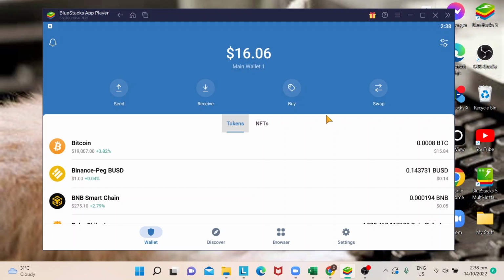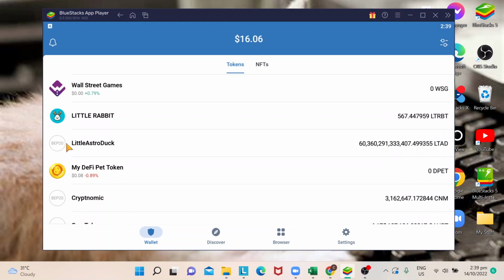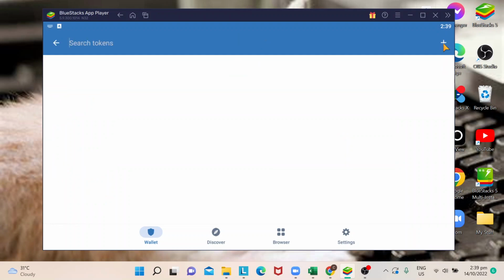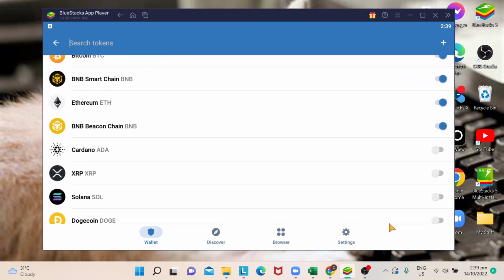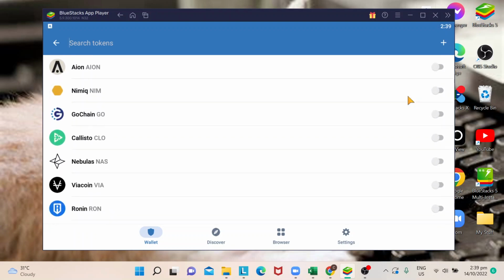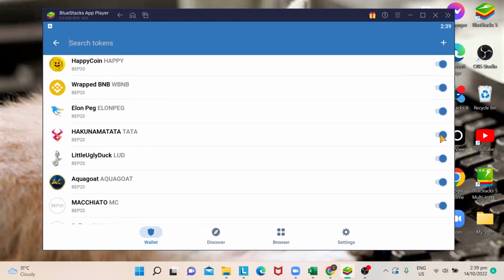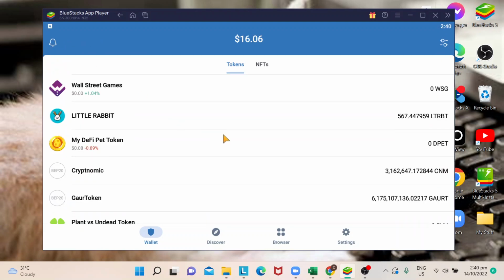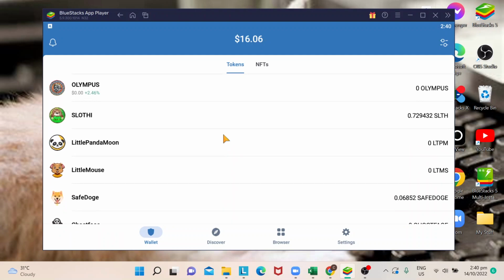How To Remove Custom Token In Trustwallet Tutorial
Today I show how to remove custom token in trustwallet tutorial,trust wallet tutorial,remove custom token in trustwallet